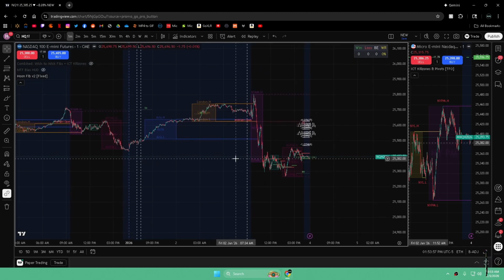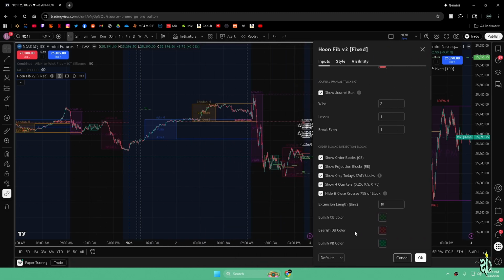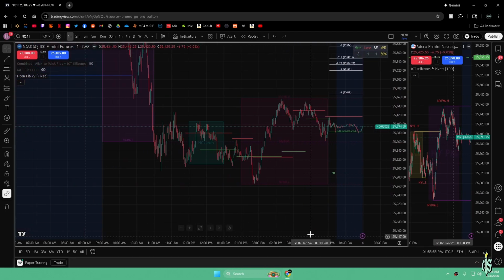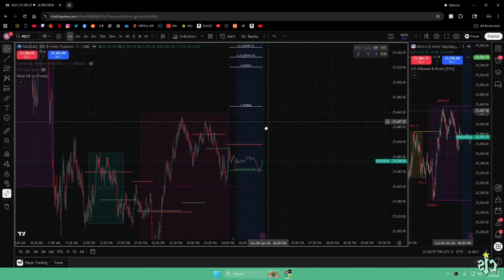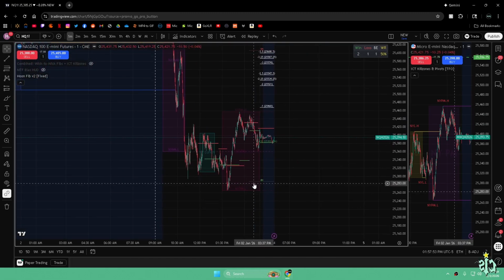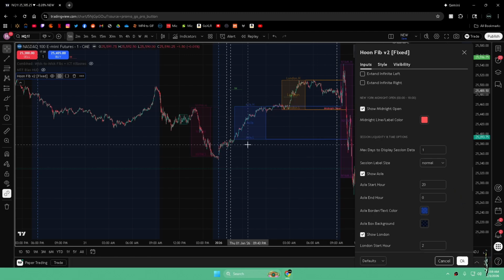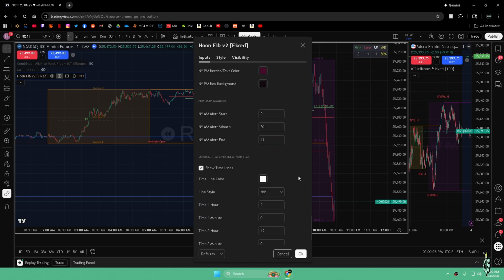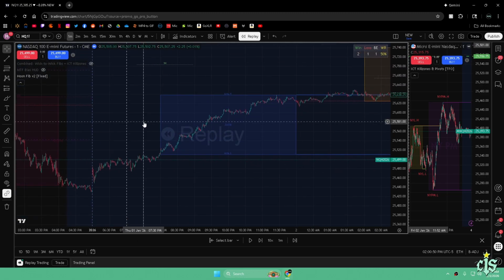Everything in the Hoon Indicator